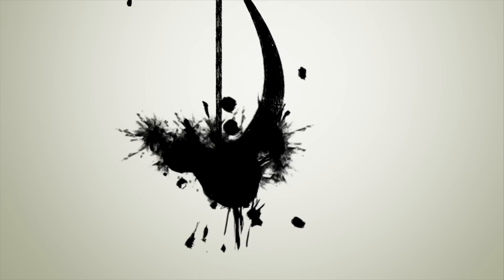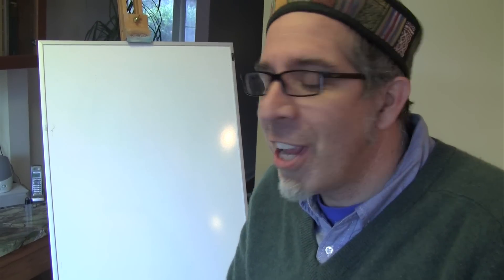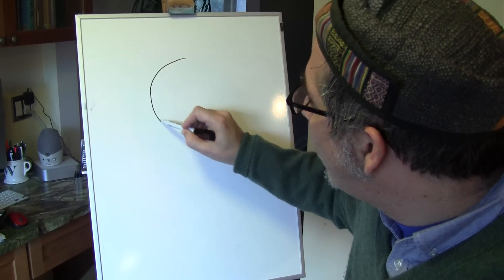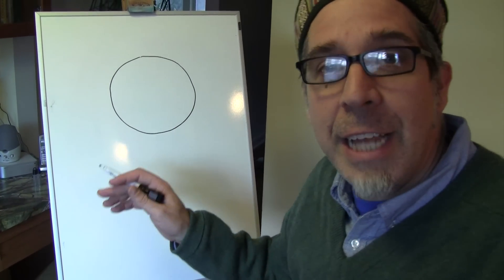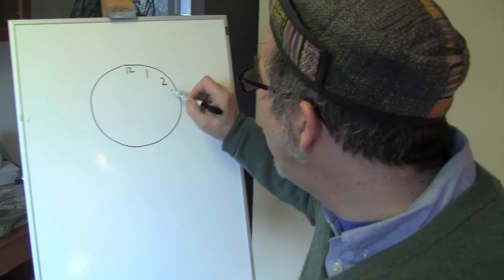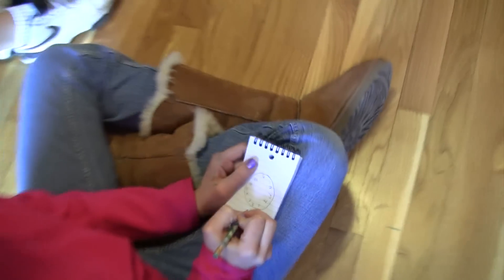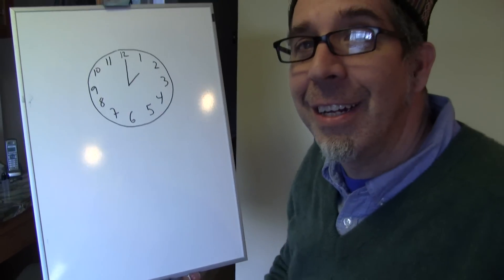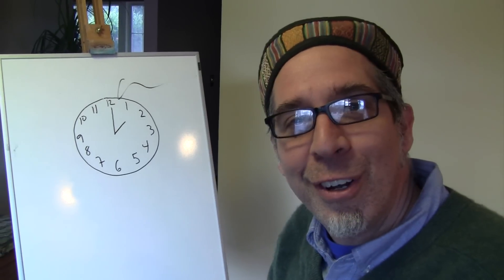Art With Greg - How to Draw a Clock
It's always time to draw!